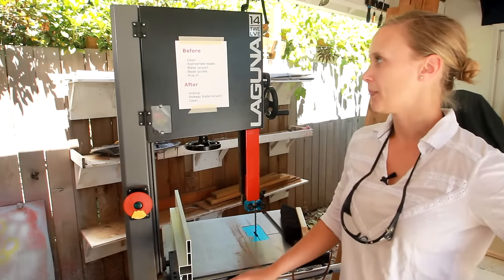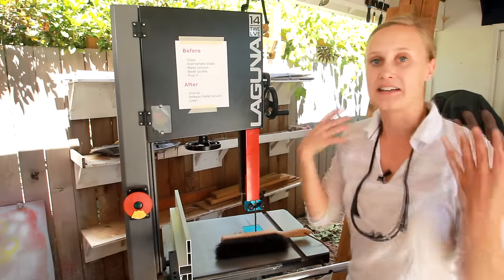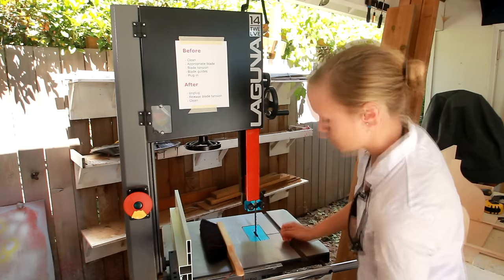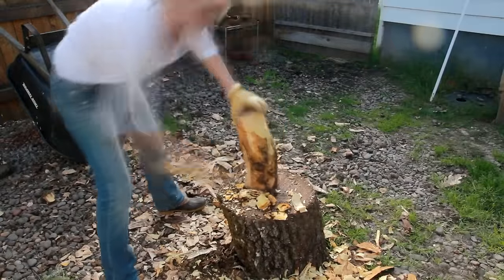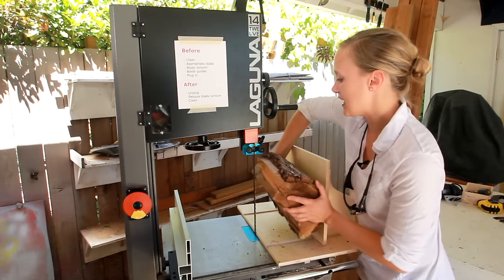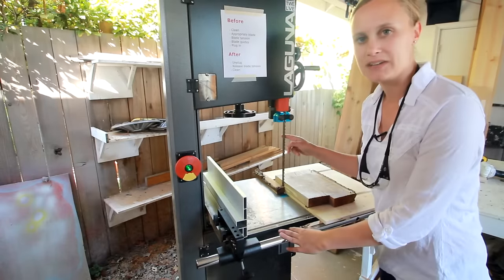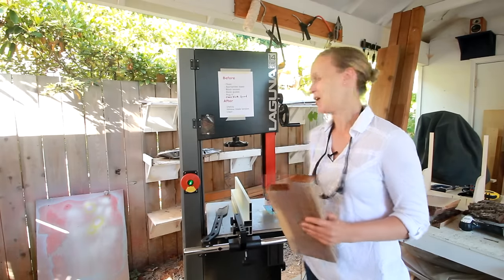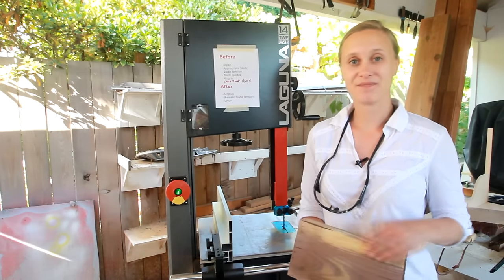Bandsaw Update & a Couple Jig ideas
In this video I go over my new Laguna 14-12 Bandsaw. I made a quick log cutting jig and gave it a couple runs.

Mailing Address:
Darbin Orvar